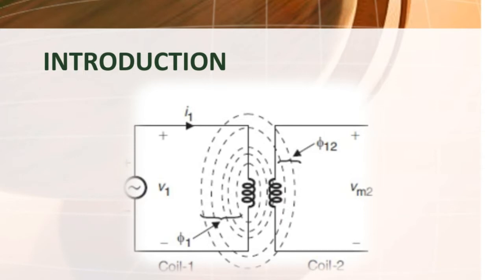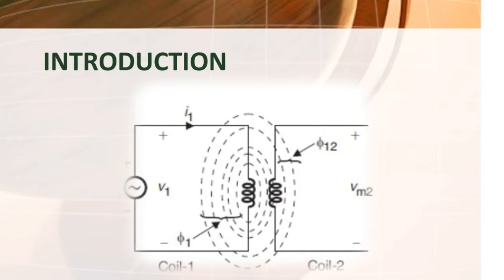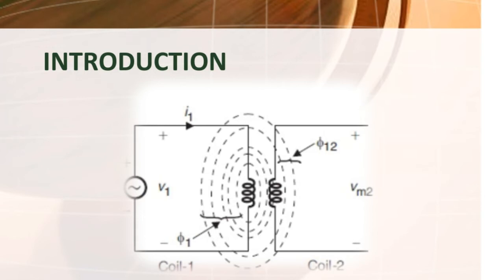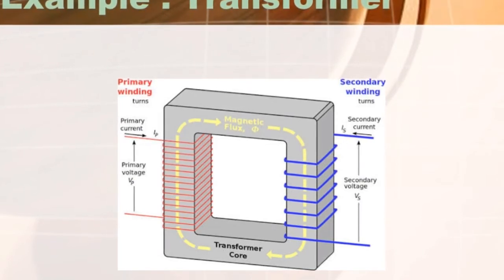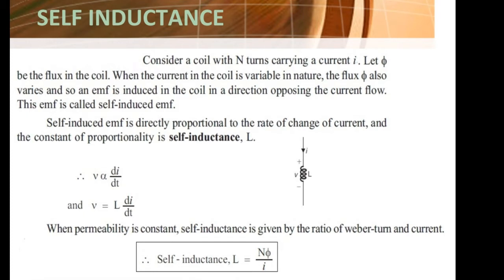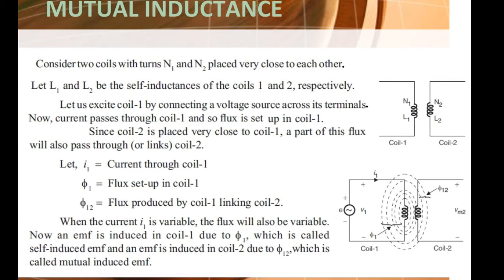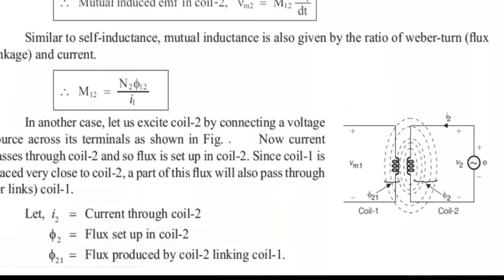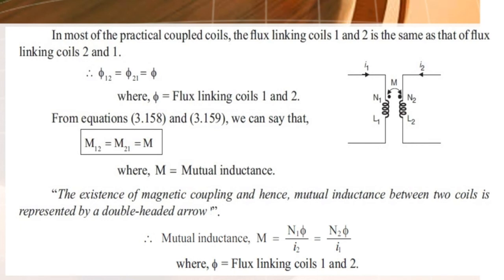COUPLED CIRCUITS |PART-1|ELECTRIC CIRCUIT ANALYSIS|J.C.ELIZABETH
Self Inductance & Mutual Inductance